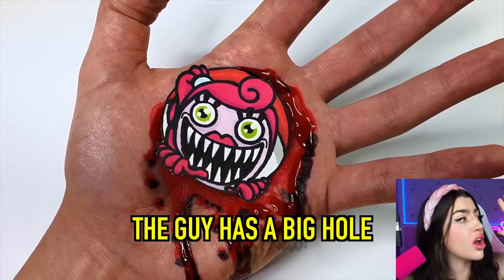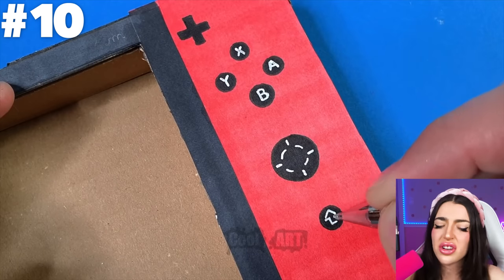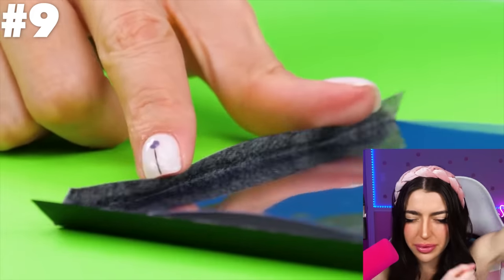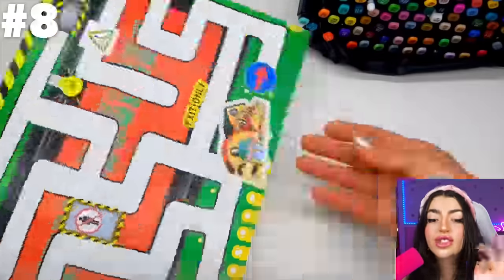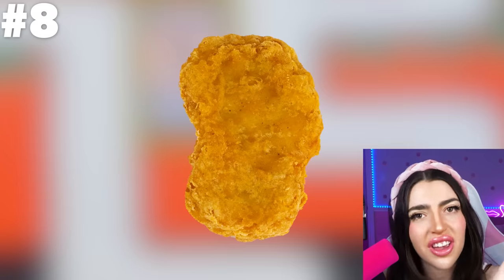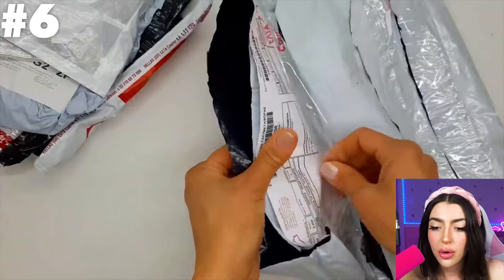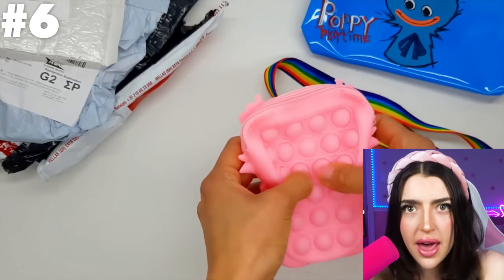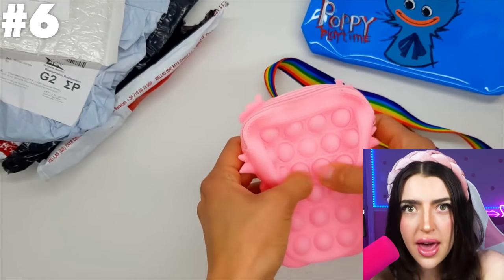CRAZIEST *POPPY PLAYTIME* Chapter 2 Art Videos EVER!? (AMAZING!)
Today Alexia Marano from AnythingAlexia reacts to 7 Cool DO's & DONT's & Paper Crafts Poppy Playtime For Fans  . You will never believe the POPPY PLAYTIME CHAPTER 2 ALL JUMPS